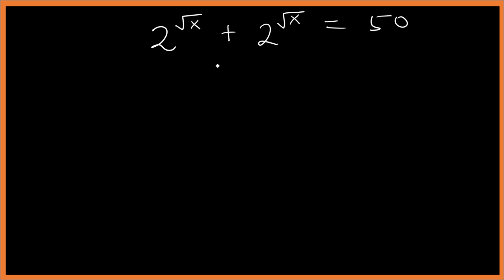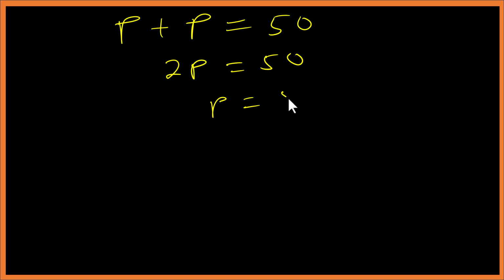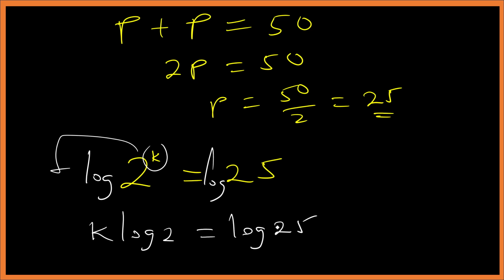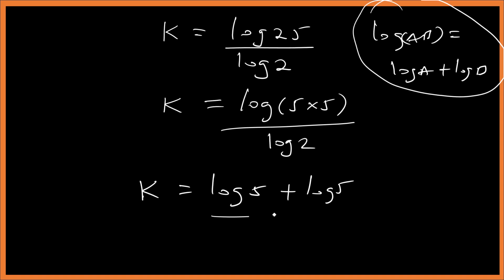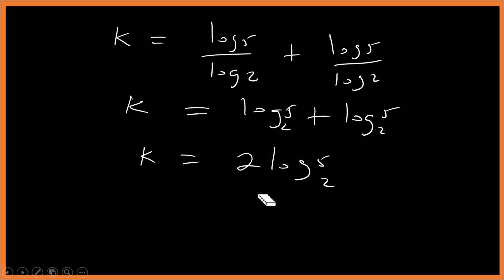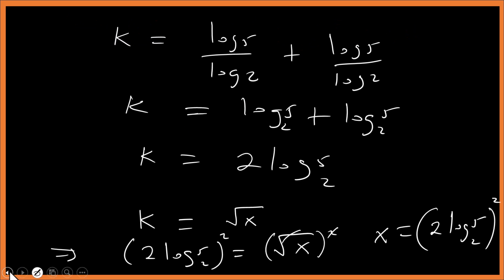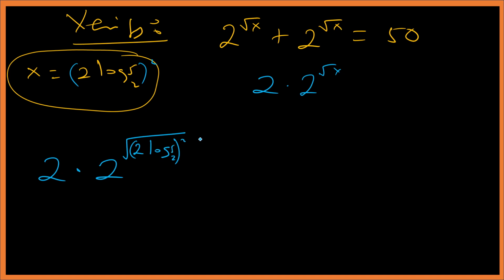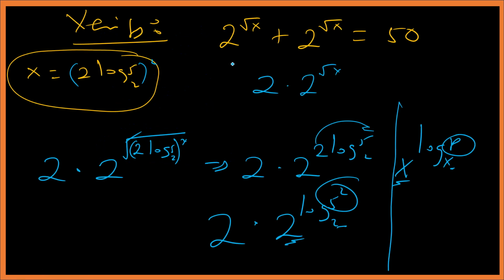Math Olympiad That Will Shock Many | Try Your Best